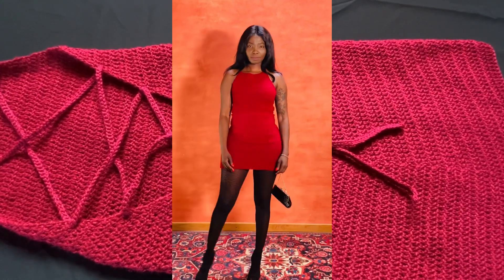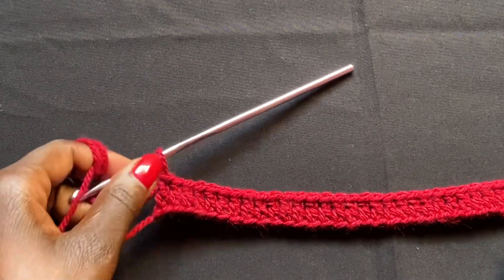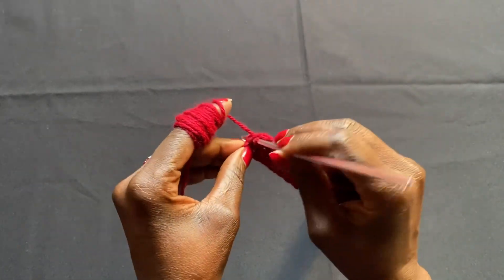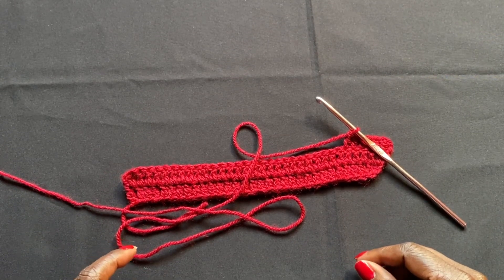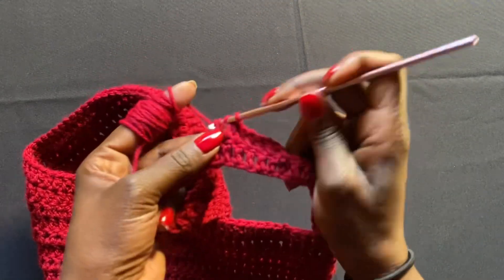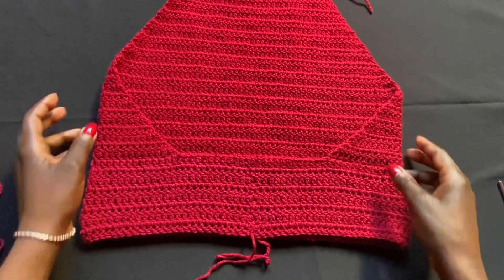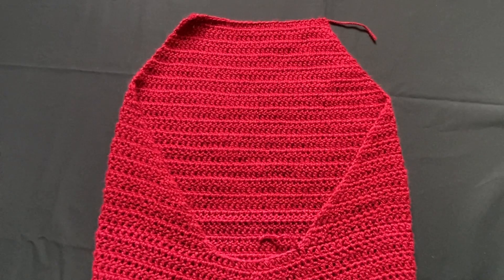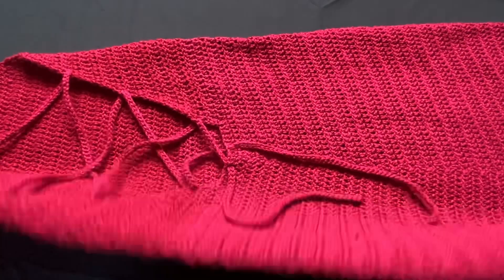Crochet Sexy Valentine’s Day Dress/Rihanna Halter Dress | Easy How To Tutorial For Beginners